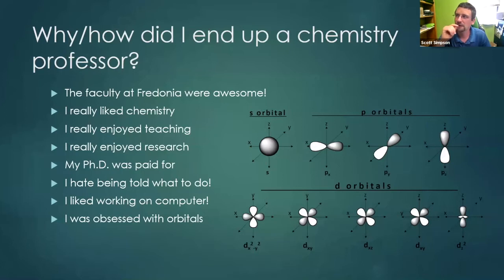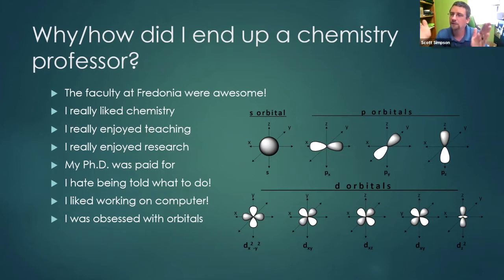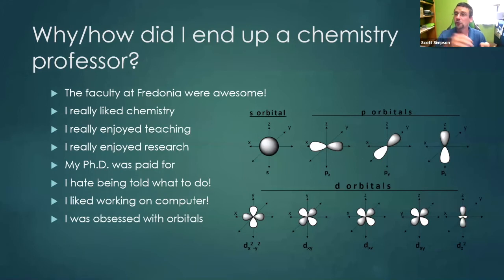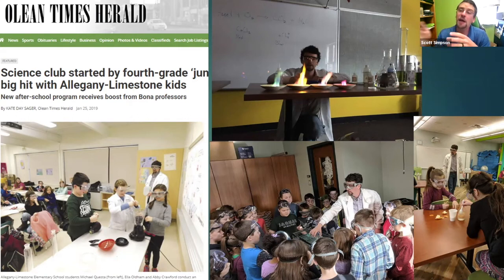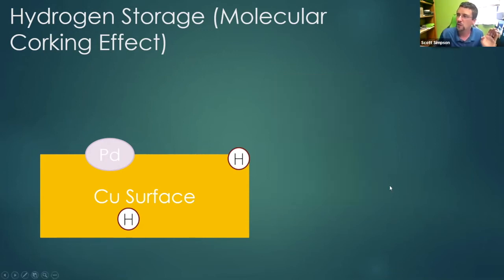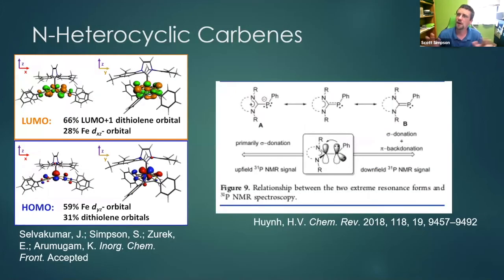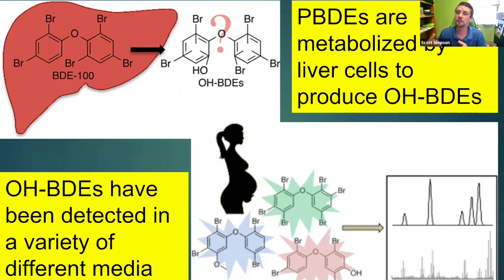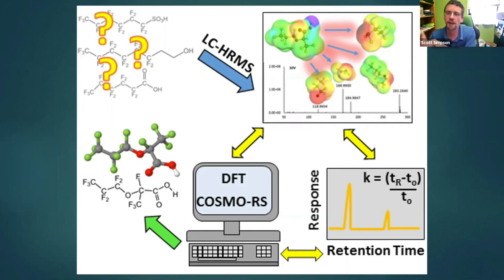Chemistry Professor Explains Computational Chemistry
St. Bonaventure University ASBMB Chapter Interviews Dr. Scott Simpson